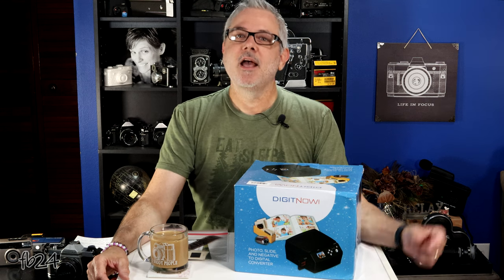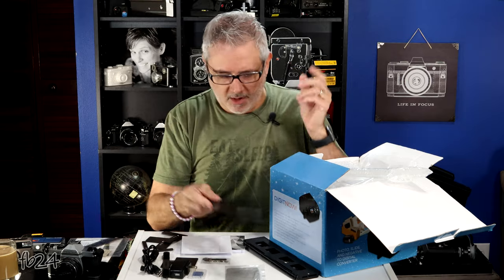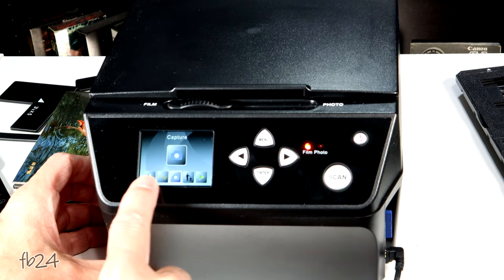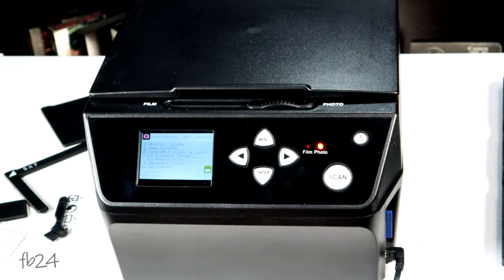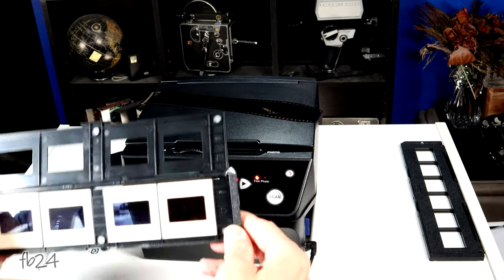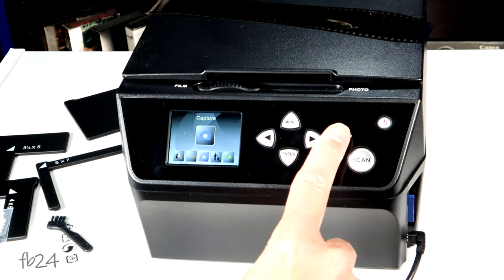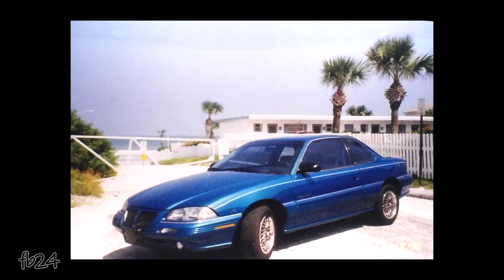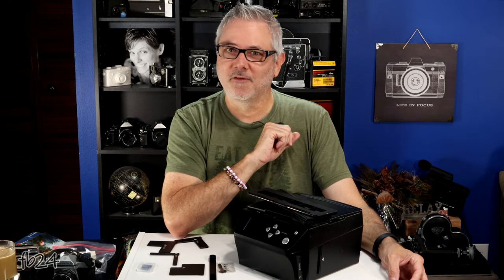DIGITNOW Negative Photo Slide Film Scanner / Converter | Full Breakdown & Review | Filmboy24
My full breakdown and review of the DigitNow Negative, Photo & Slide to Digital Converter.

DigitNow Converter

Equipment I used to make this YouTube Video:
Canon M50 (4K @ 24P)
Neewer LED-NL660 Light Kit
BOYA BY-M1 Microphone